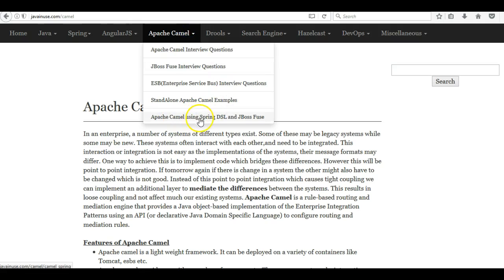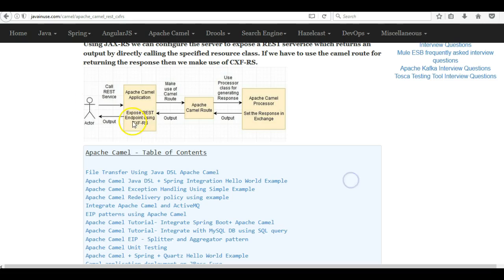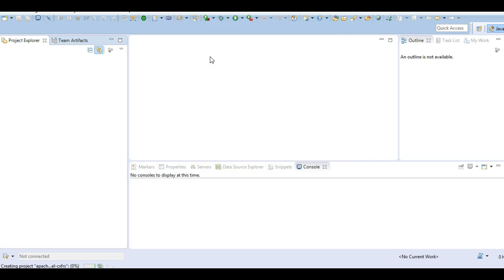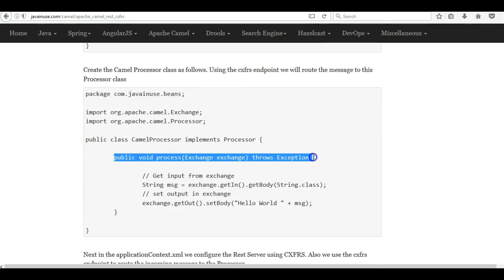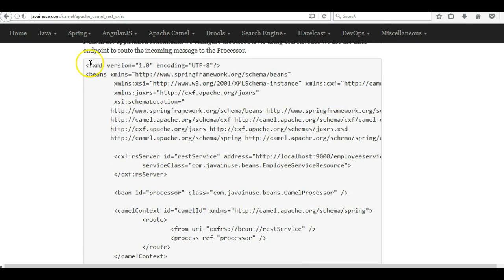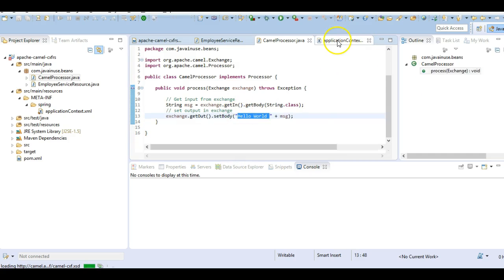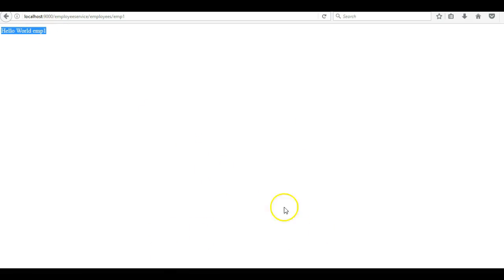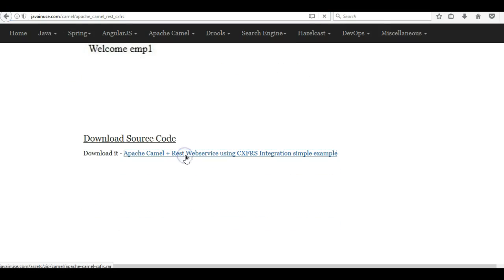REST Web Service using Apache Camel + CXF-RS Simple Example